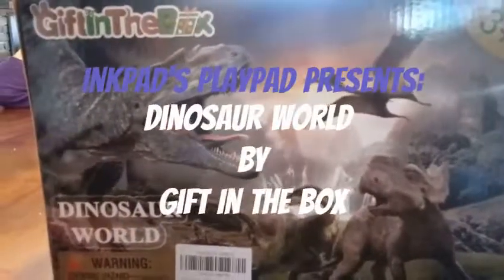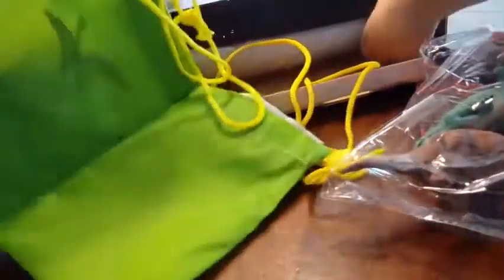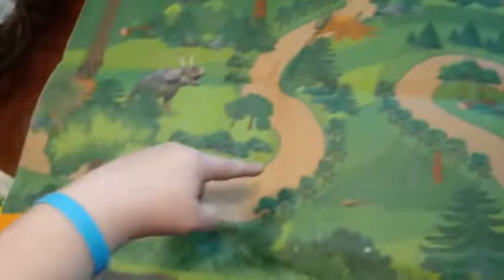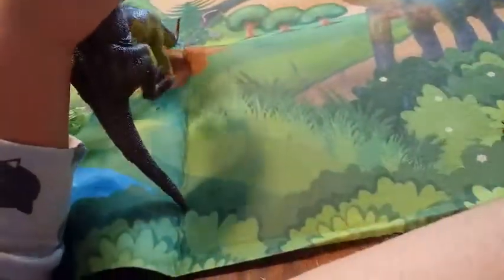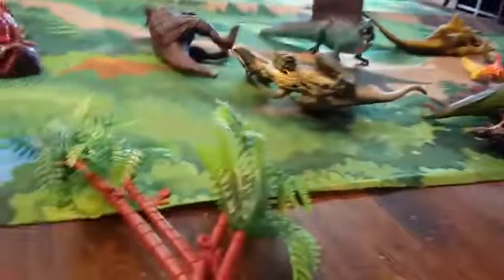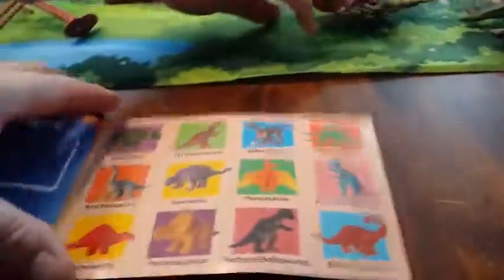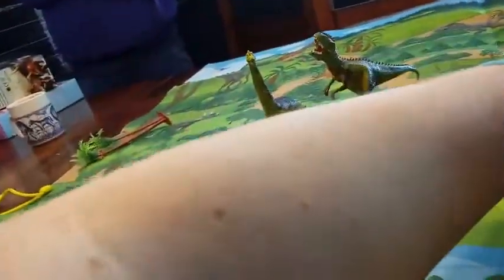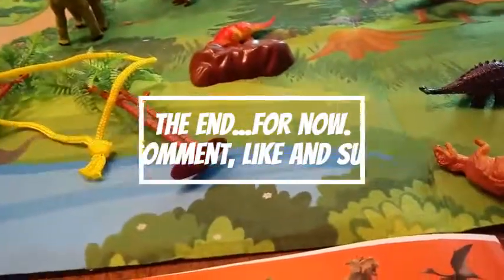Dinosaur World by Gift In The Box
Hey Everyone!  Check out this amazing Set by Gift In The Box!!! Not my finest video, but man what a fun set!  If you or anyone you know are a Dino fan, and liked what you saw... here is the ordering:
Thank you to the company for sending this product to me for a review!